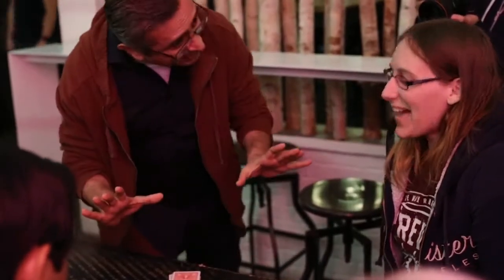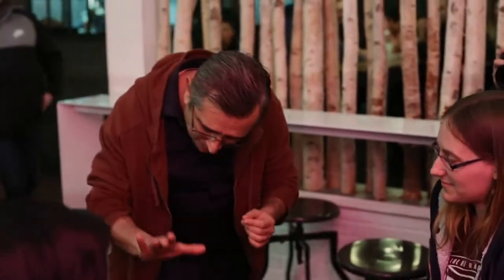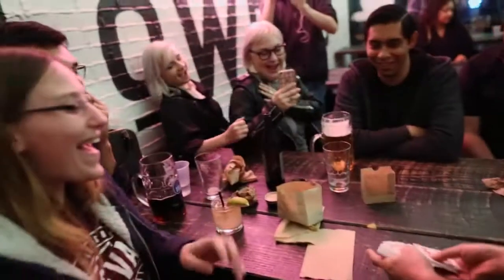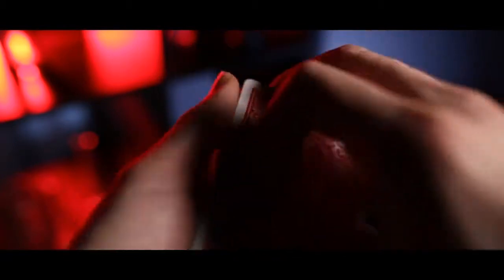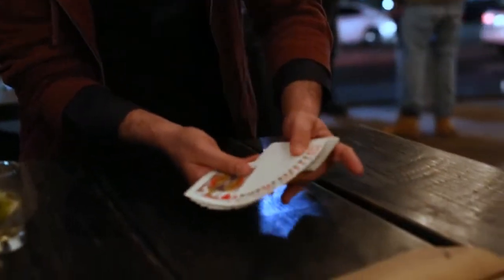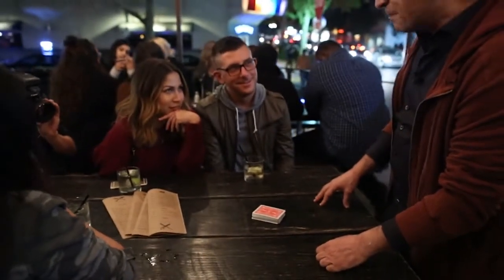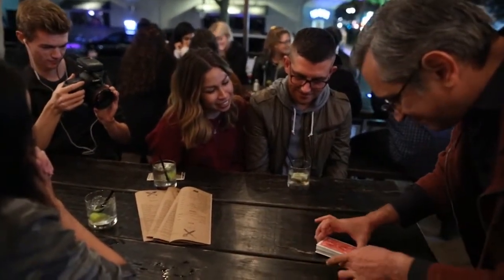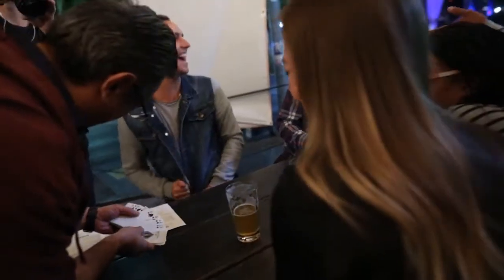Cosmos 3 by Greg Rostami Magic Trick